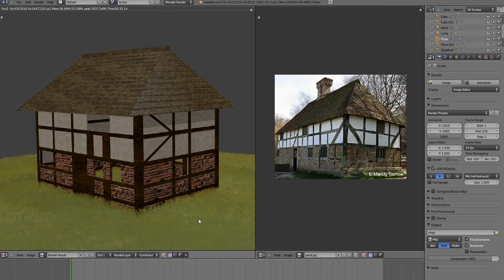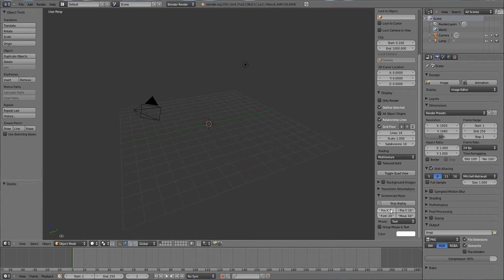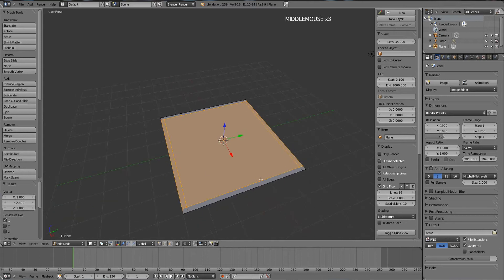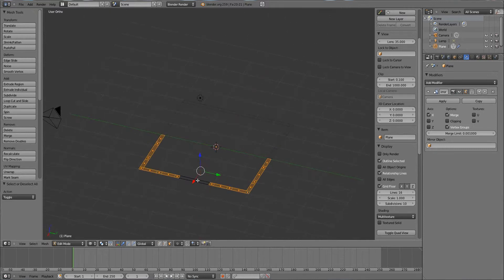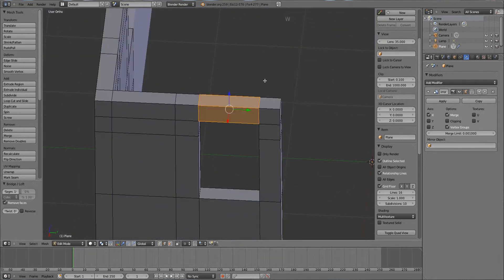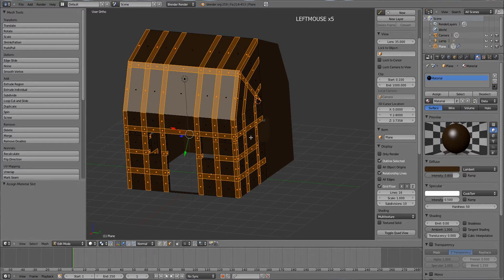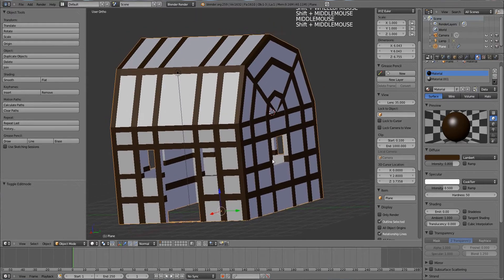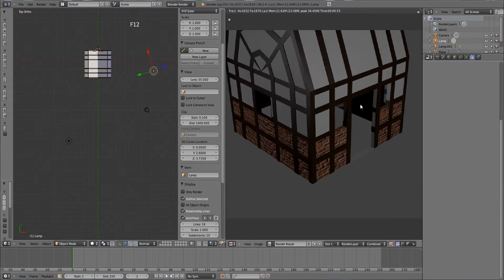Blender 2.59 Tudor style House tutorial, Modeling & Materials assignment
An intermediate modeling tutorial showing how to model a Tudor Styled, revival house using Blender and how to assign different materials to different sections of the house.